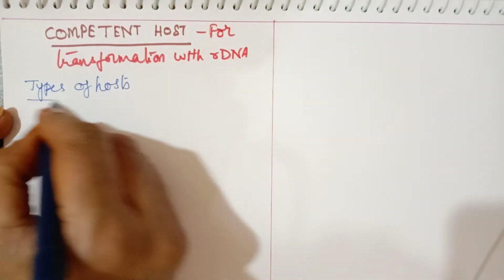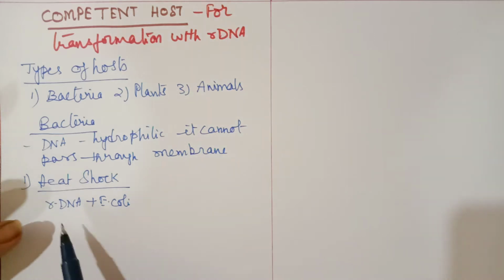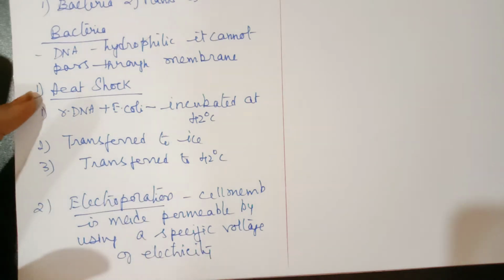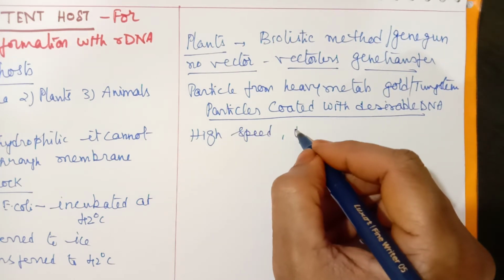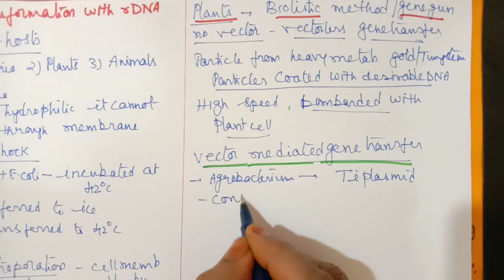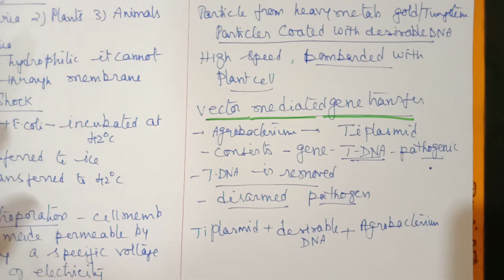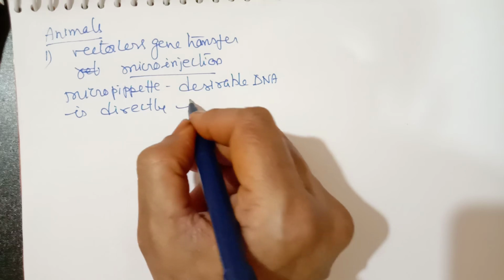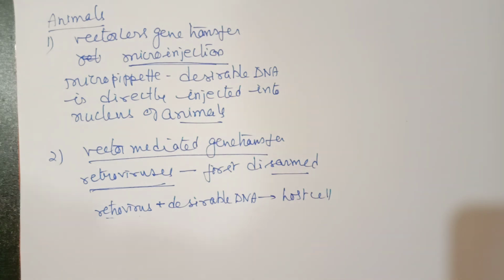BIOTECHNOLOGY PRINCIPLES AND PROCESS--COMPETENT HOST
types of hosts
methods of gene transfer